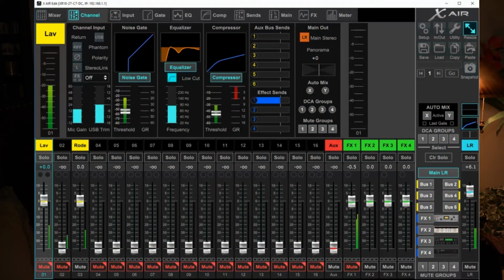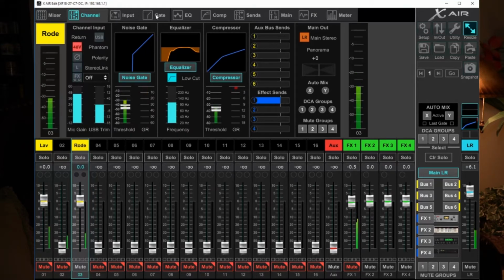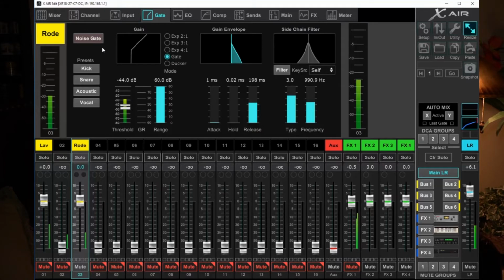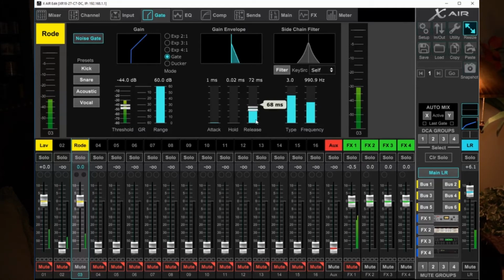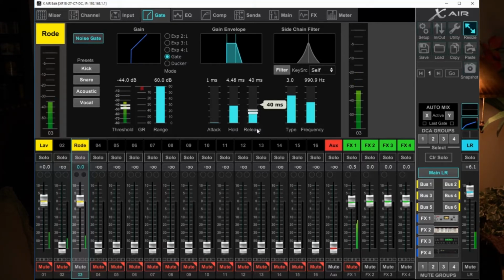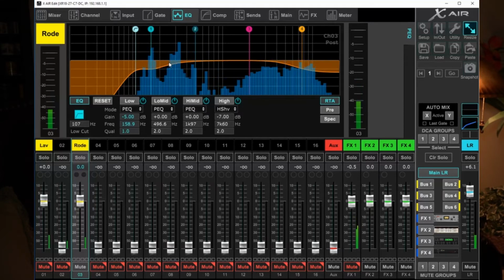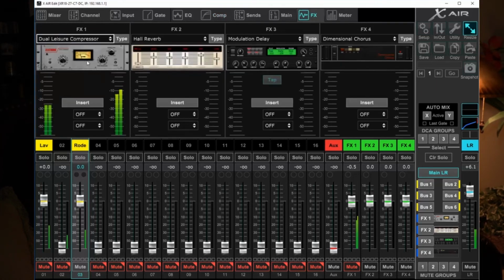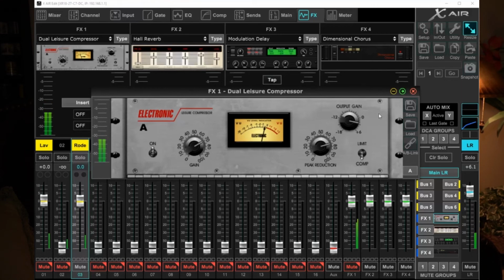Why You Need A Digital Mixer For Your Videos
There are alot of powerful options and features in today's small digital mixers.   Why rely on just the crummy mixer on your camera?  I recommend the XR12, XR16, and XR18 from Behringer.   Great Midas preamps and some POWERFUL digital processing.   This is just a quick and dirty rundown of a few of those features.